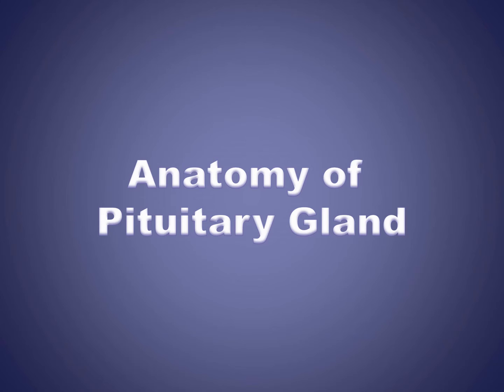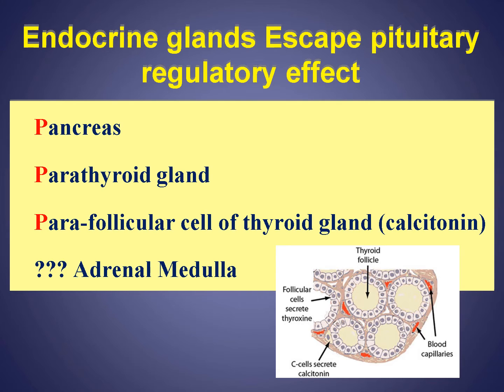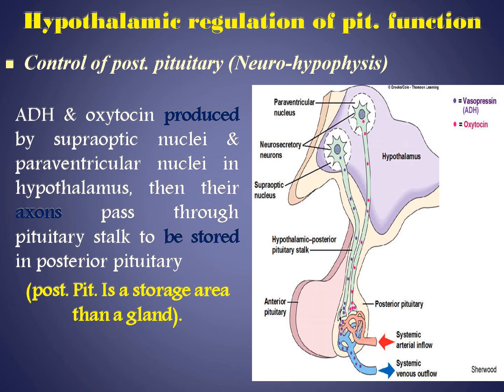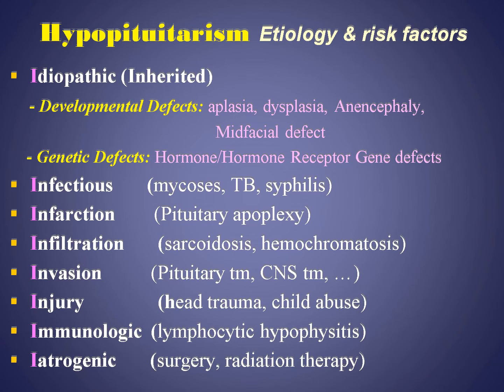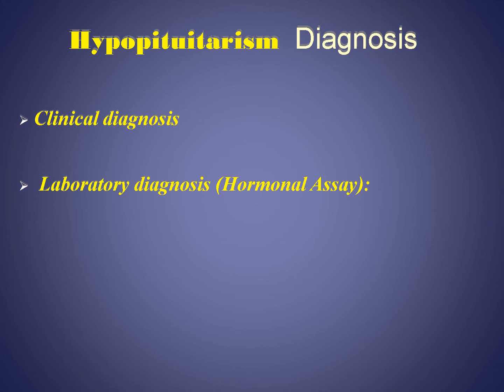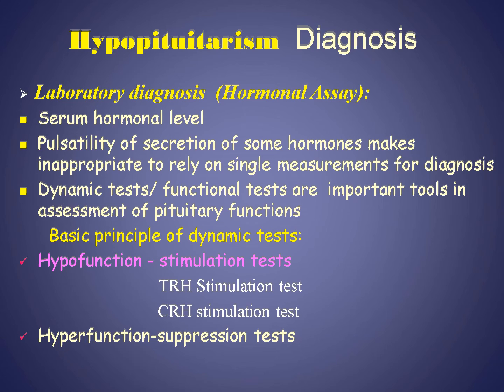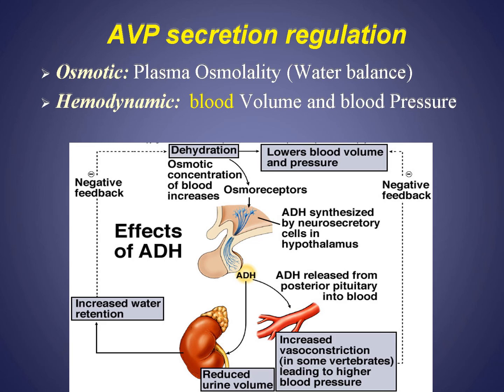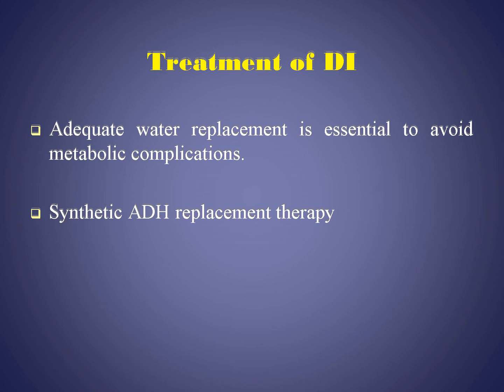Audio Hypopit-last & final-Dr Nanees Salem-Sem 10.mp4